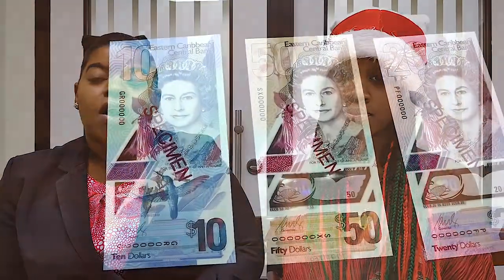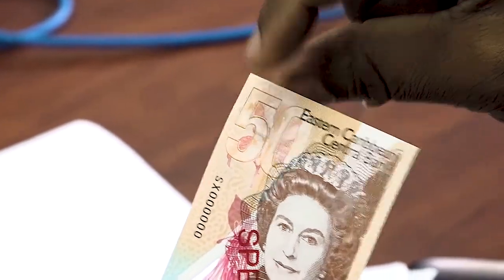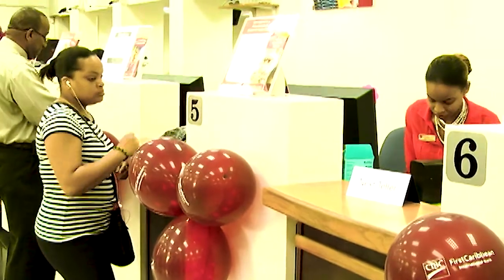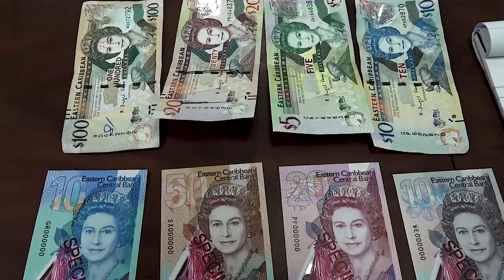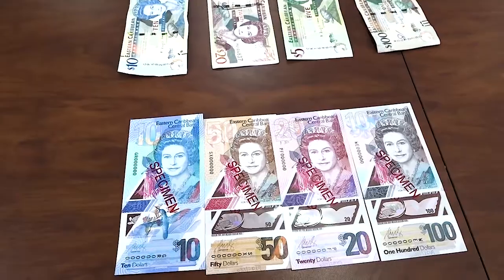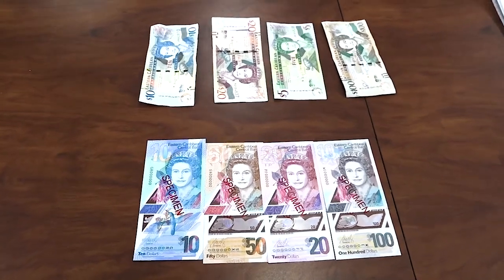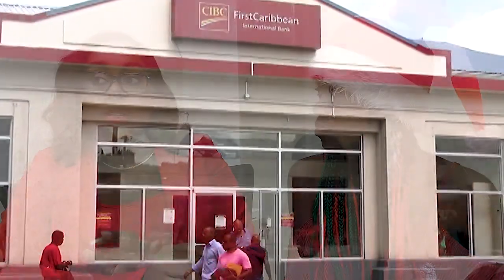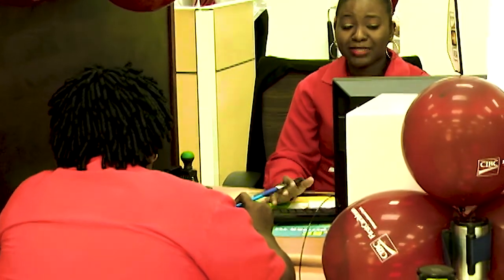This Morning December 19th 2019